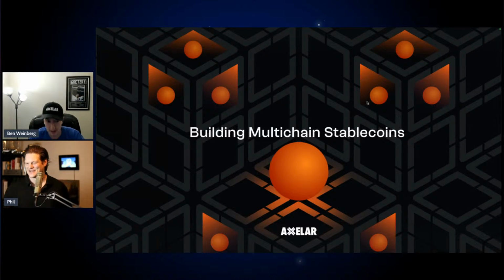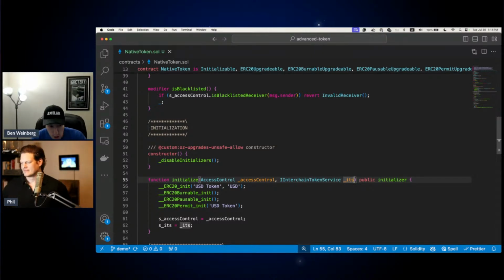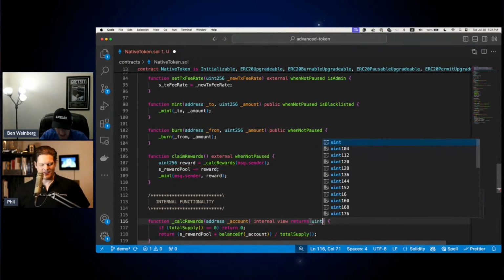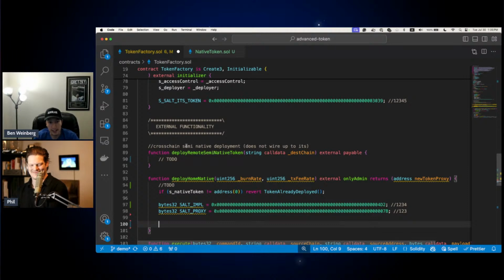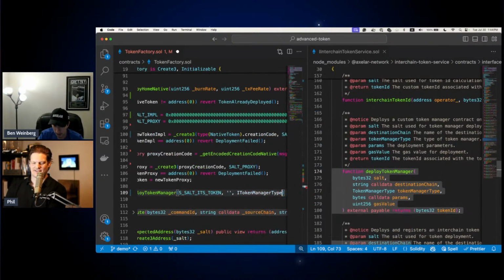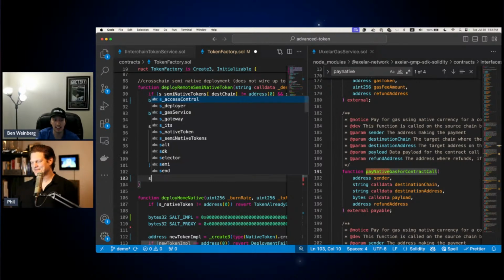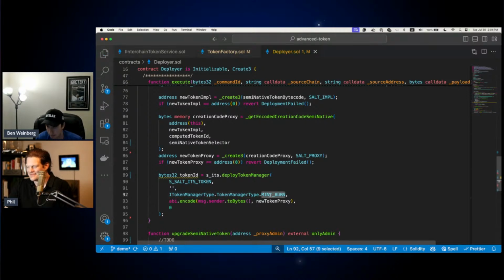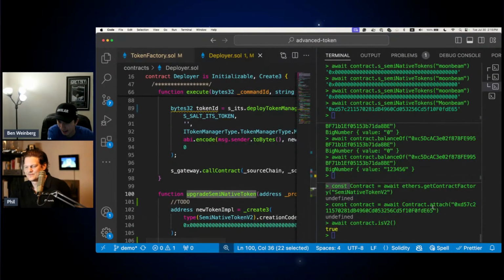Moralis Presents: Building Multichain Stablecoins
We are BACK for another exclusive LIVE EVENT, like before join our partner Axelar, and this time Building Multichain Stablecoins using Axelar!